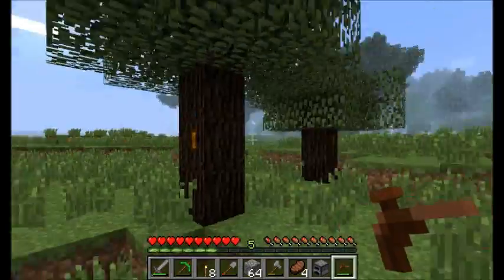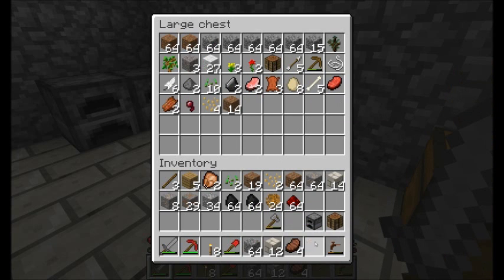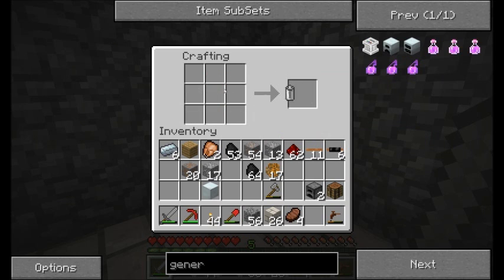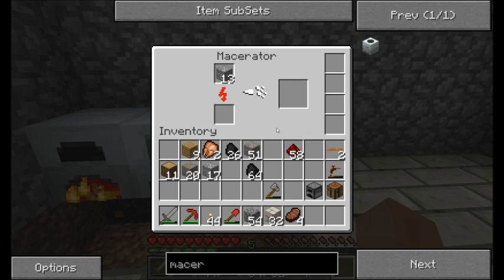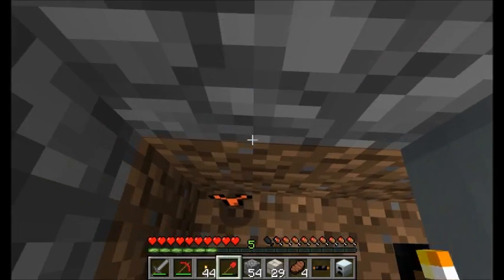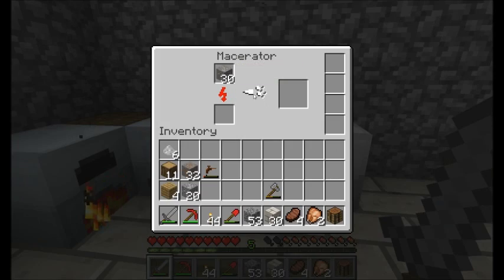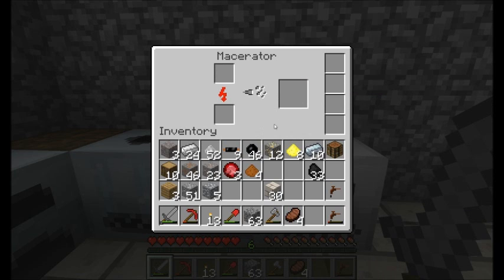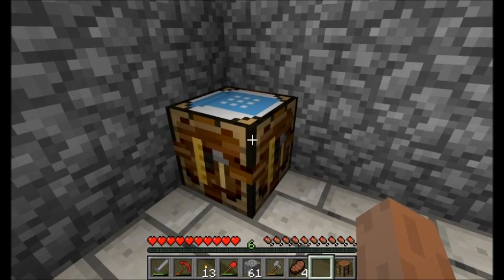Season 3 Episode 2 - Direwolf20's Lets Play